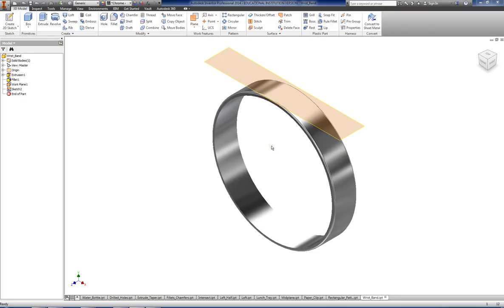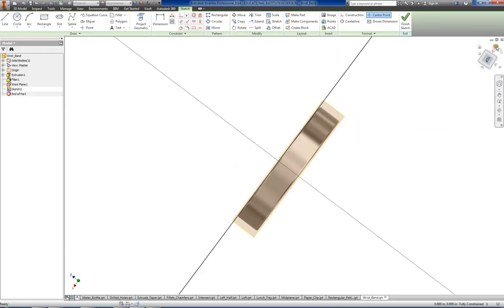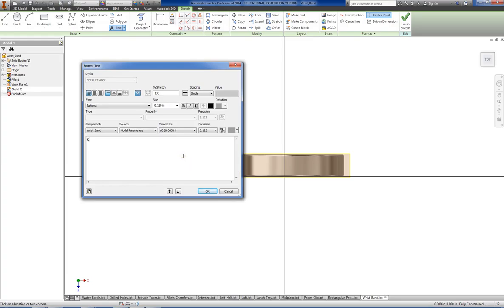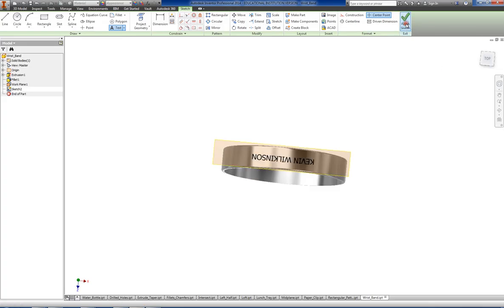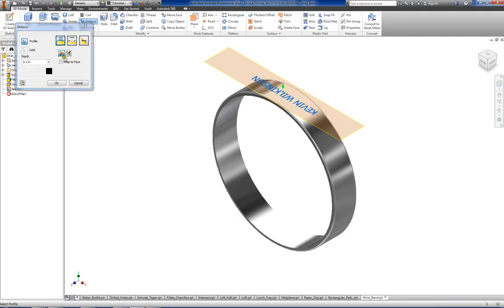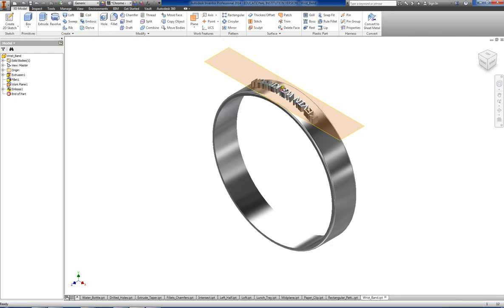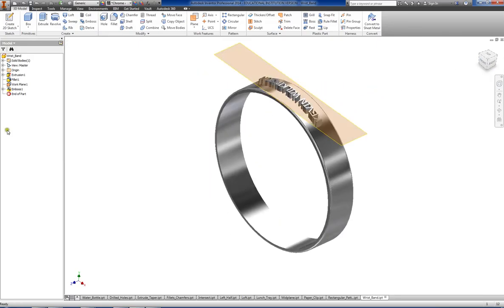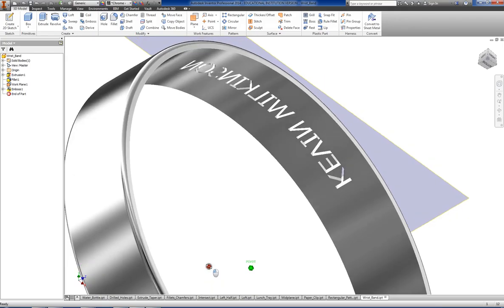Wrist Band Emboss